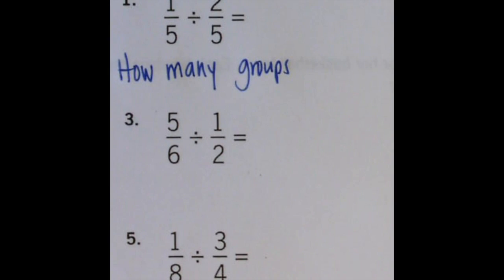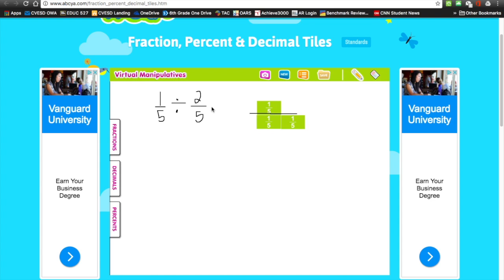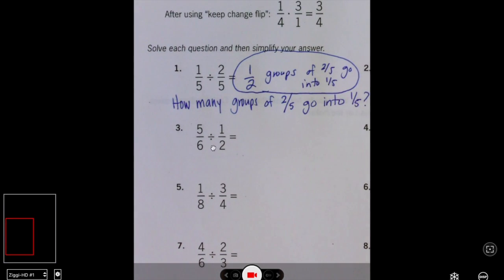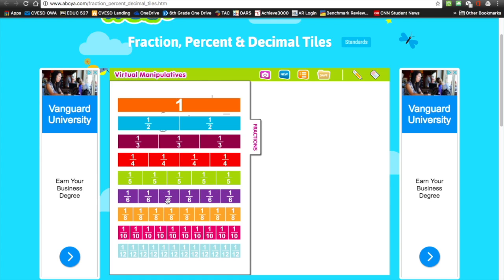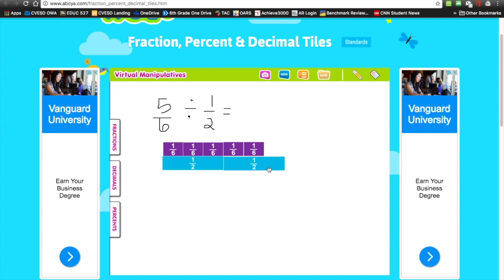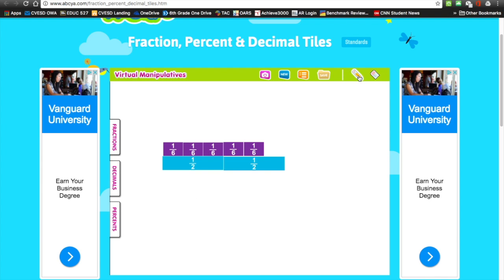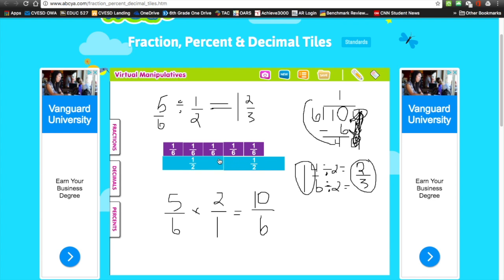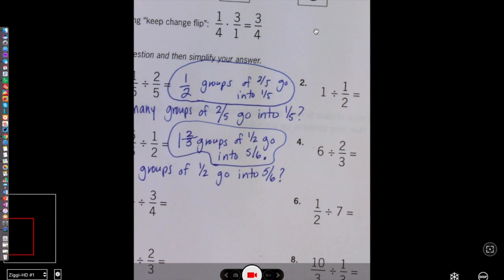Introduction to Fraction Models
Using virtual manipulative to solve fraction problems.